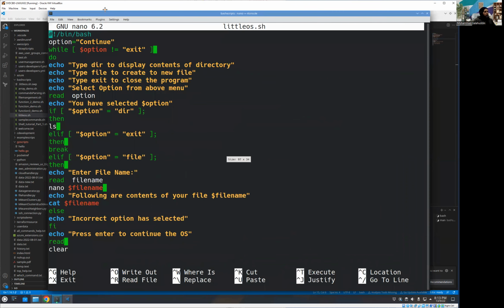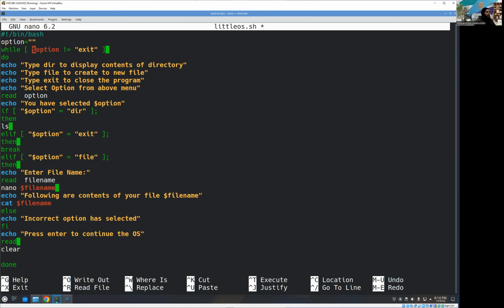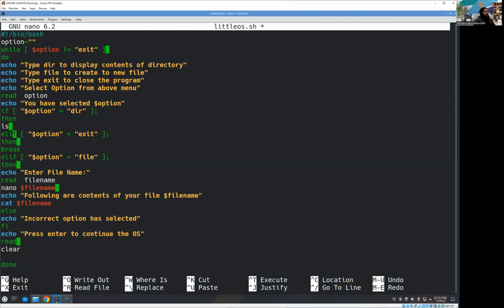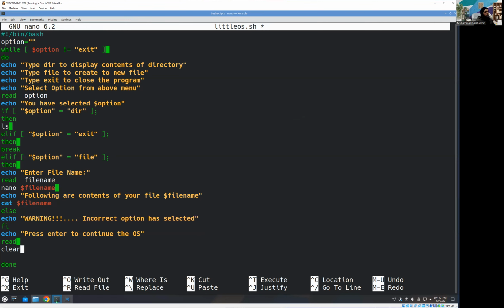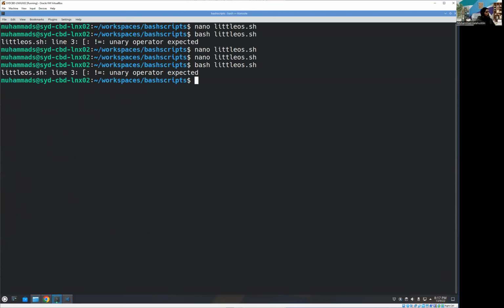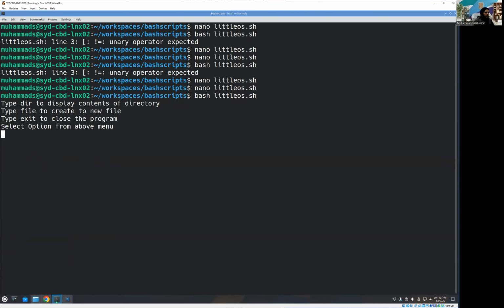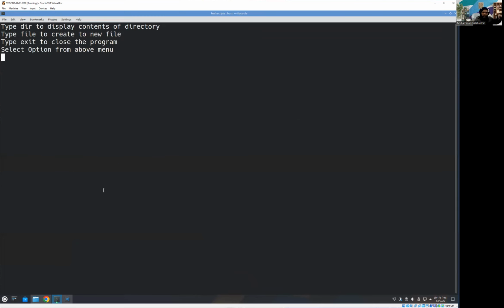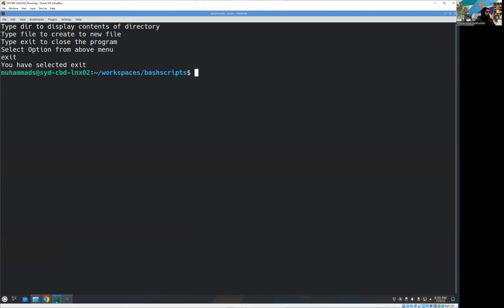Writing Advanced Conditional statements and Loop in Bash Scripting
Conditions manage the flow of control in the scripts. Additionally, conditional loops execute some logic unless the main condition generate false for termination. In this video, I  am showing a small module to present the concept and implementation of advanced conditional statements as well as while loops in bash scripting.

If you need a quick overview of conditional statement, please watch following video.